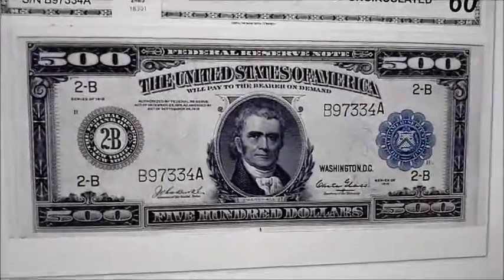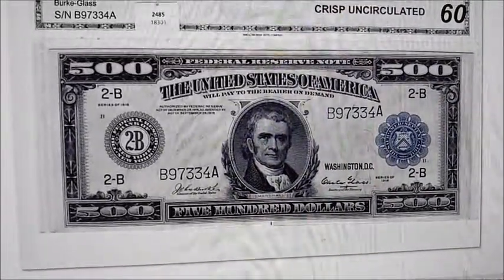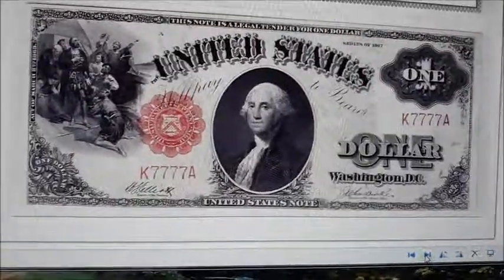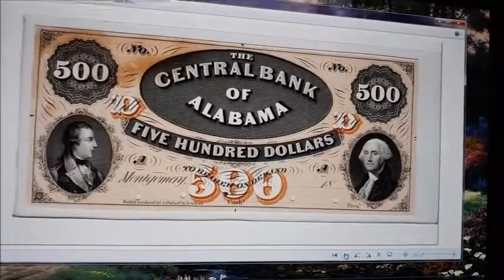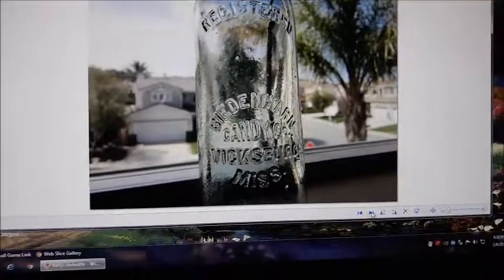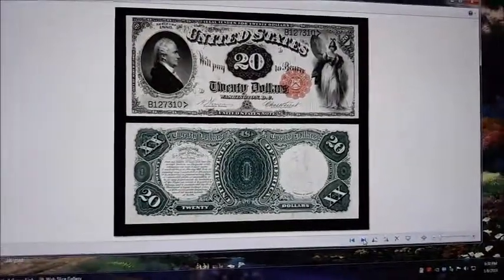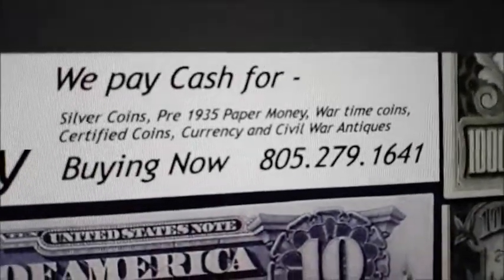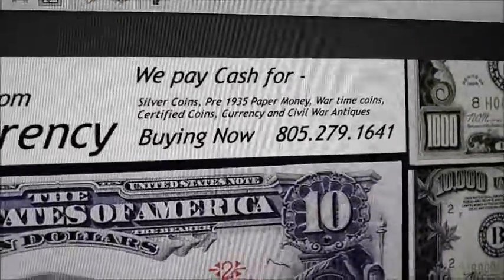Rare Currency Buyers U S paper money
Rare Currency Buyers U S paper money Various Bank Notes Main